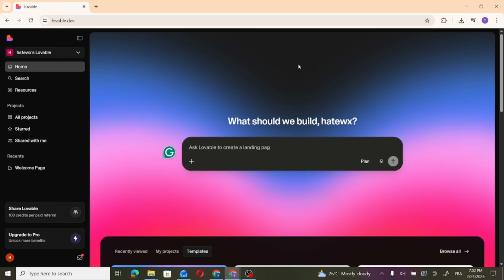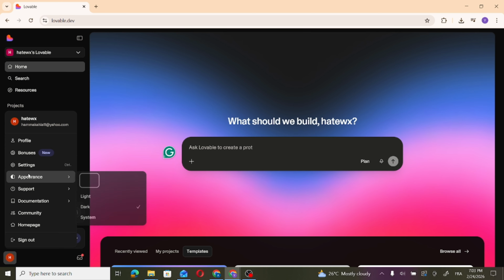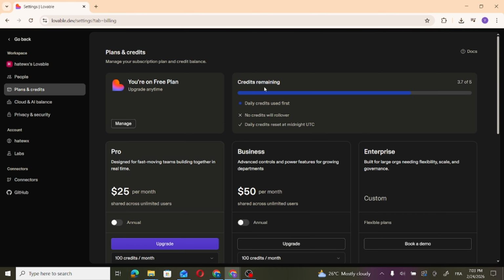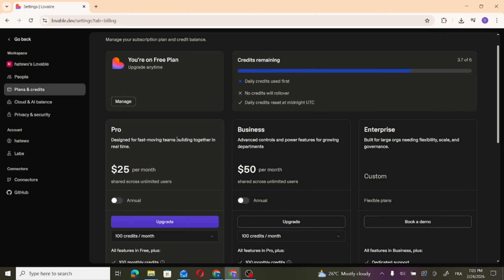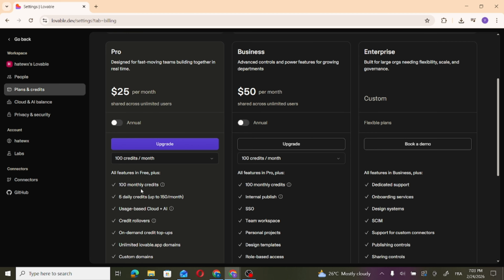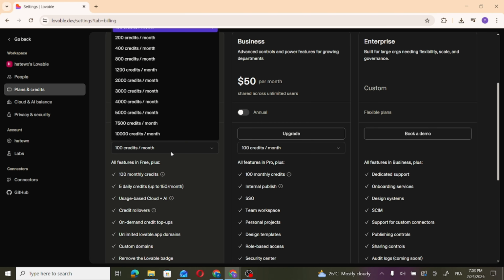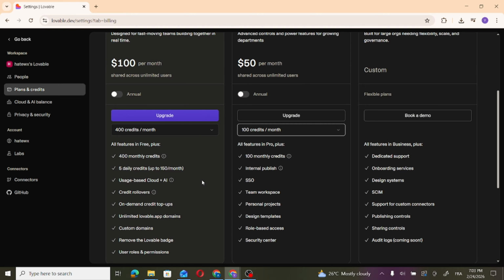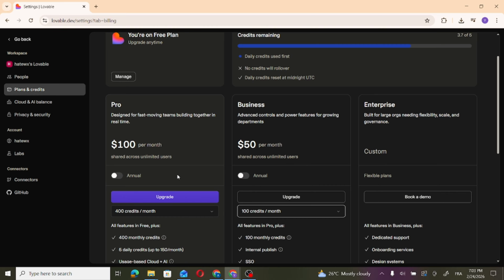How to Add Credits to Lovable AI 2026 (Quick & Easy)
"Hey there, in this tutorial, I’ll show you step by step how to add credits to your Lovable AI account so you can continue using its features without interruptions.